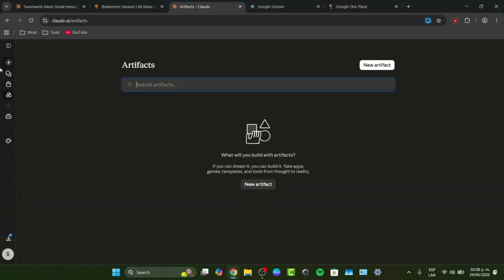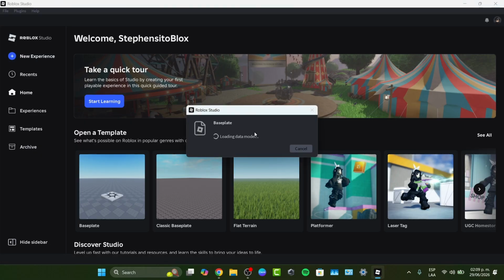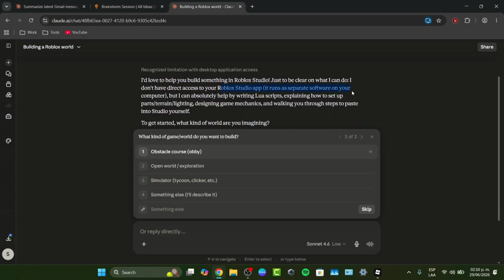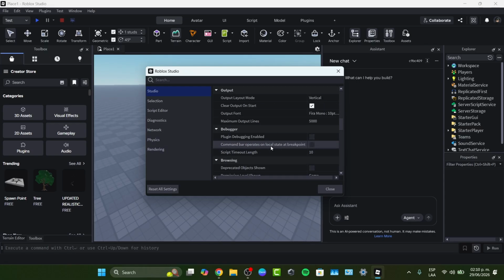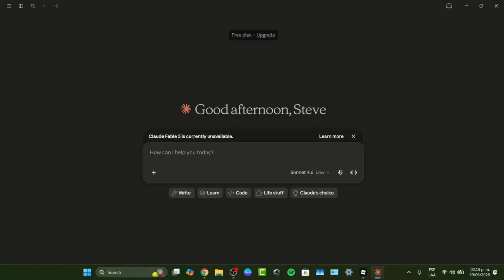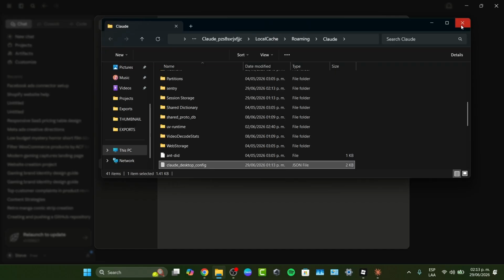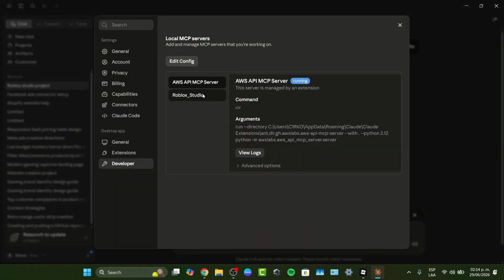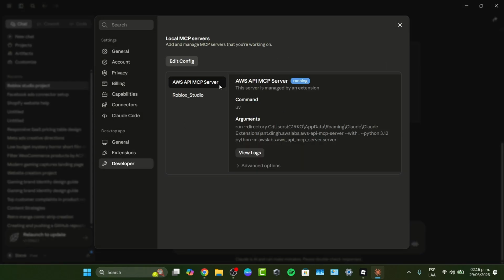How to Connect Claude to Roblox Studio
Learn How to Connect Claude to Roblox Studio in this step-by-step Tech Express tutorial.

This video walks through the setup/process clearly so you can follow along on your own account or device.